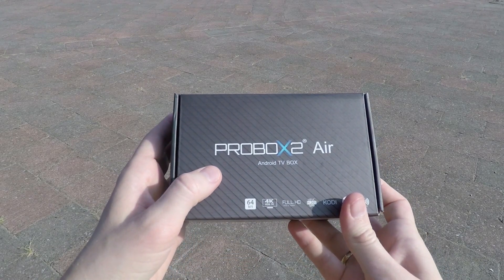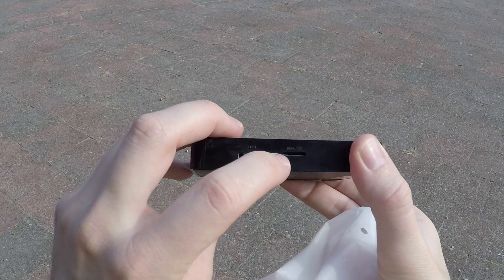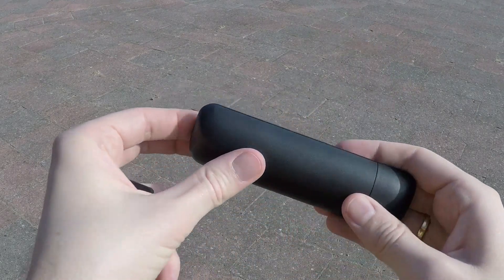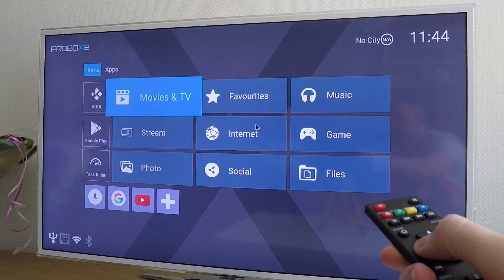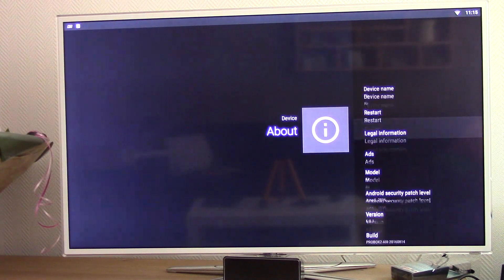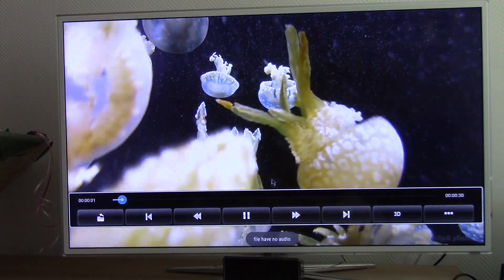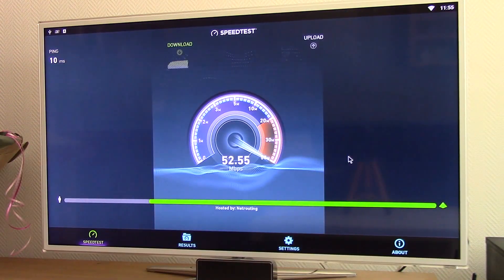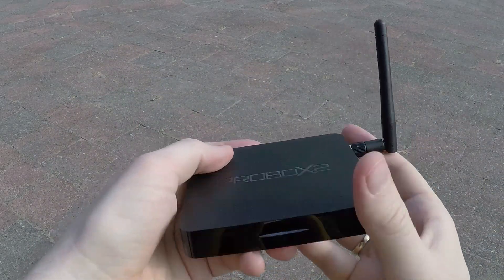PROBOX2 Air Kodi/Android 6 BOX Review!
My review of the PROBOX2 Air.